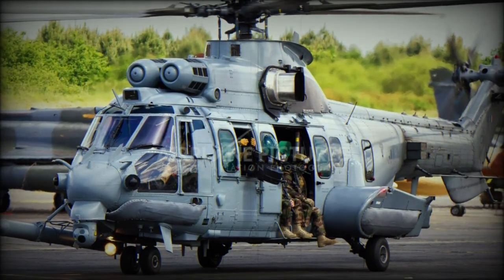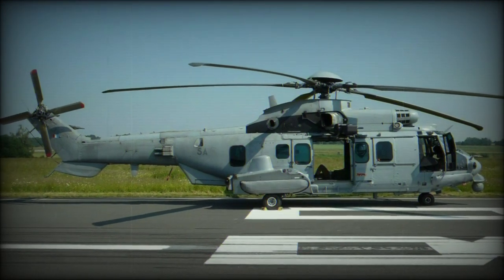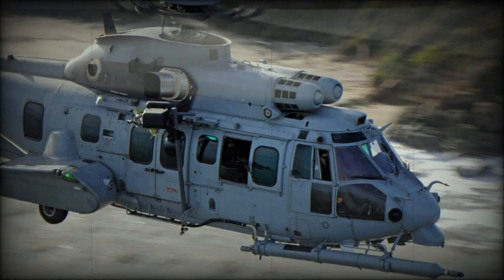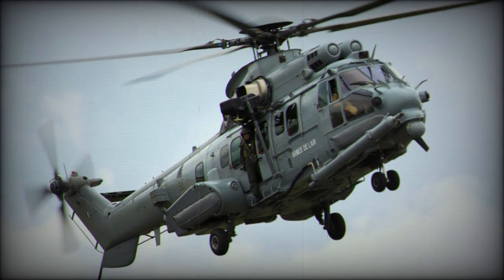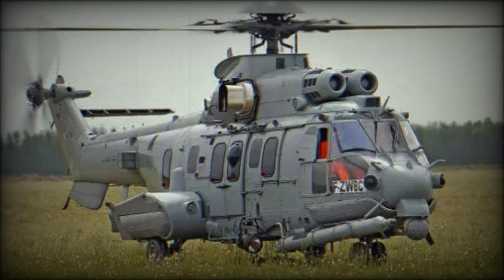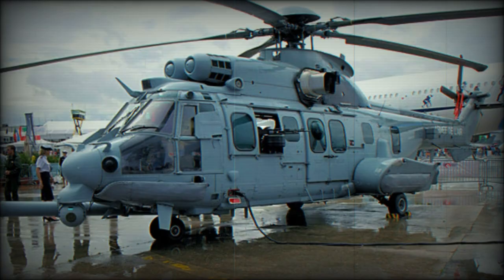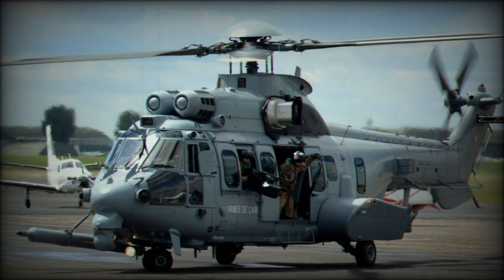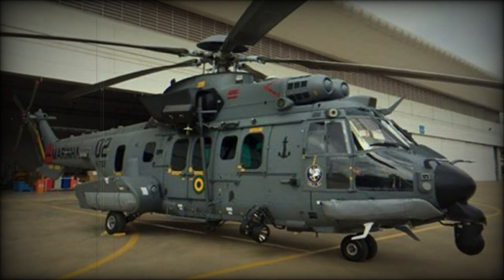EC725 Caracal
The Eurocopter (now Airbus Helicopters) EC725 Caracal is a long-range tactical transport helicopter. It evolved from the Eurocopter Puma/Cougar family. It was specially developed to meet a French Air Force requirement for a specialist helicopter for combat search and rescue operations. The new helicopter made its first flight in 2000. First helicopter was delivered to the French Air Force in 2005. Later it has been adopted by the French Army. It has seen combat in with French armed forces in Afghanistan and Mali.

   The Caracal has been exported to Brazil, Indonesia, Malaysia, Mexico and Thailand. Some other countries ordered this helicopter.

   The EC725 is based on AS532 Cougar. It has new fuselage with improved shape and is fitted with new 5-blade composite main rotor.

   This helicopter can carry 28 troops or 12 stretchers. Alternatively it can carry 5 670 kg of payload internally. External payload capacity is around 4 500 kg.

   This transport is flown by one or two pilots, depending on the mission.

   The EC 725 can be used not only for combat search and rescue, but also for troop and cargo transport, special forces transport, or casualty evacuation. This multi-mission helicopter can be fitted with add-on armor plating and can operate in combat environment.

   Also the Caracal can be armed with window-mounted 7.62 mm machine guns. It can be also fitted with side-mounted pods with 68 mm rockets. Each pod holds 19 rockets.

   There is a search radar and nose-mounted FLIR unit. These give the helicopter day and night search and rescue capability.

   The EC725 is powered by two Turbomeca Makila 2A1 turboshafts, developing 2 382 shp each. This helicopter is fitted with in-flight refueling probe for extended operational range.

   There is also an ASW version of this helicopter. It can be fitted with MU90 Impact aerial-launch torpedo.